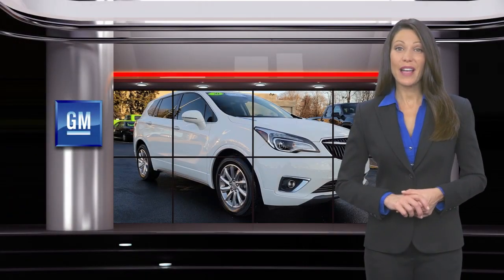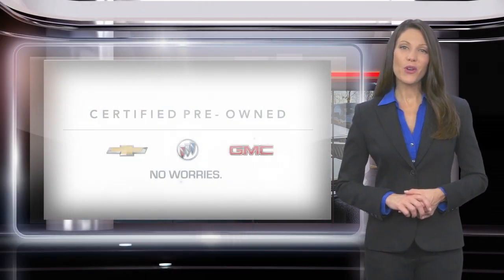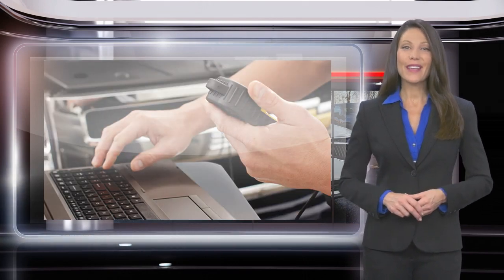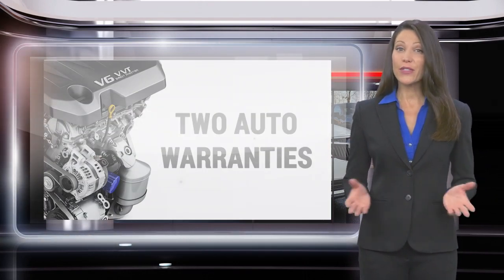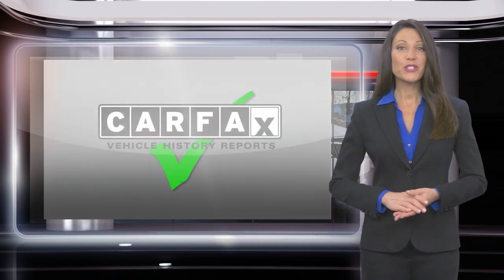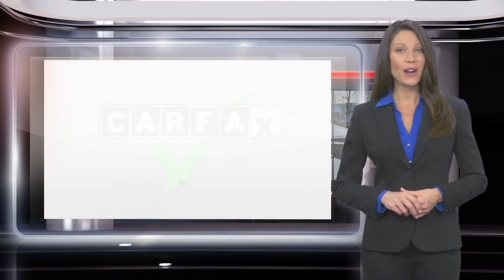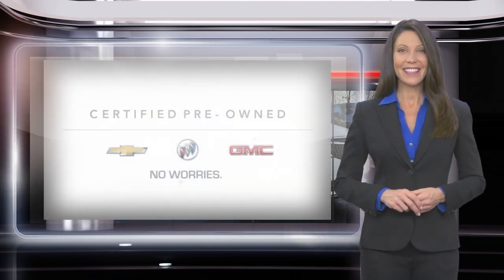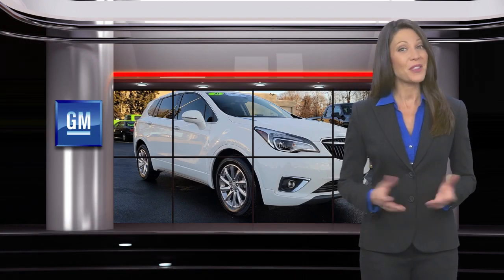Certified 2020 Buick Envision Essence, Emmaus, PA B30001A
KellyCarBuickGMC.com

Kelly Buick GMC

NEW TIRES. Blind Spot Warning Rear Cross Traffic Alert Rear Park Assist Lane Keep Assist One Owner Clean Vehicle History/No Accidents Reported Bluetooth Hands Free Phone System Back-up Camera Fog Lights No Open Recalls GM Certified Apple Car Play / Android Auto. CARFAX One-Owner. Clean CARFAX.*br**br*At Kelly Buick GMC we want you to know that all our vehicles are priced at a competitive value position to the market. We use an independent 3rd party software to research internet listings on all vehicles in the market so we can ensure that our prices are the most competitive out there. We do this simply so people choose us when they start searching for their next car.*br**br**br*Our Risk Free story includes: 1) 3 day or 150 mile money back guarantee. 2) 30 day or 1500 mile replacement guarantee. 3) We'll show you our 150 point inspection in writing and signed by one of our factory certified technicians. 4) We've been in the Lehigh Valley since 1967 we'll be here tomorrow. 5) Live Market Pricing: To assure you of the best value for your dollar. Come find out why Kelly was voted the best place to buy an used car in the Lehigh Valley... ***Kelly Buick GMC in Allentown - Your New Buick GMC and Used Car Dealer Serving Easton Nazareth Allentown Emmaus Bethlehem Reading and the Pocono's***

[RLVID:9143:7738aac1f14a9a70:f967a7dc18811079:1]